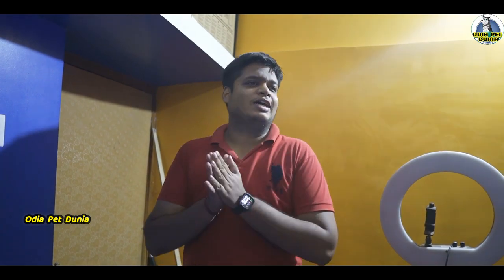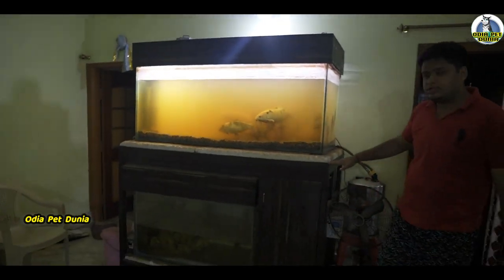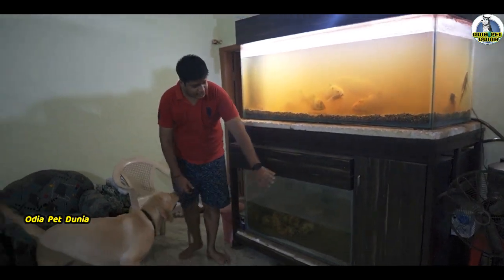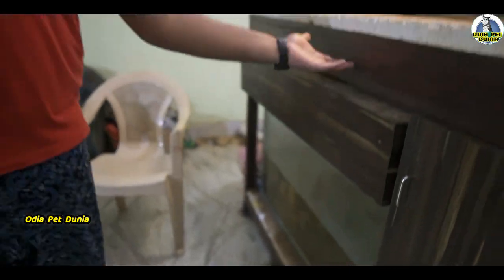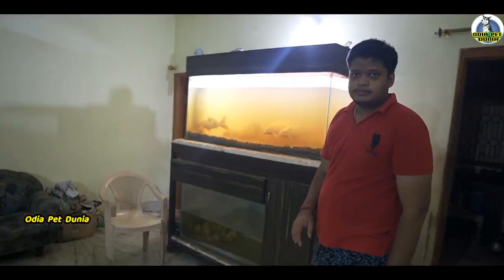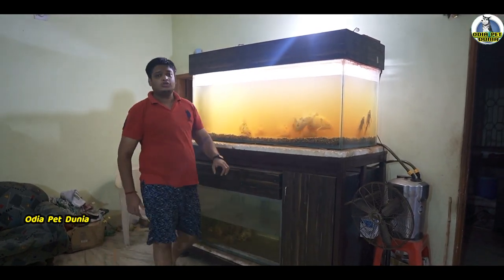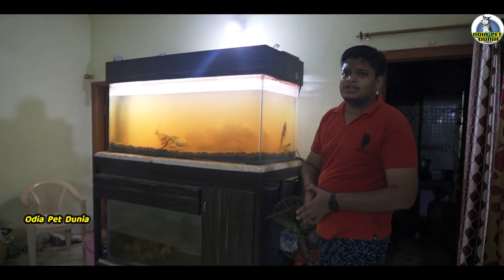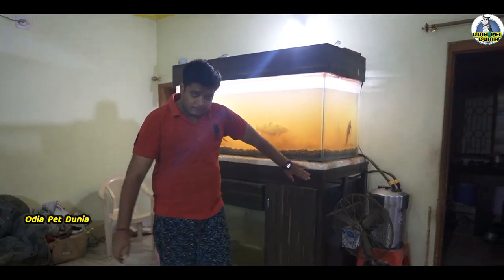How My Biggest Aquarium Stand is made for my two huge aquarium, full set up cost, design and weight